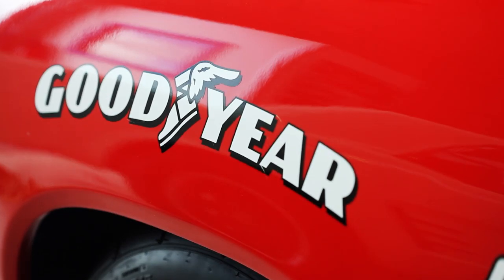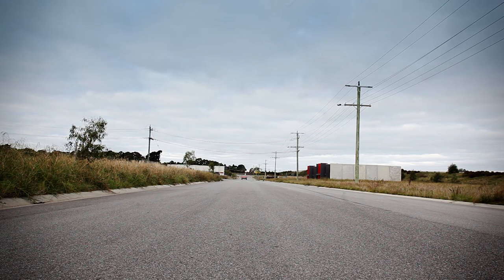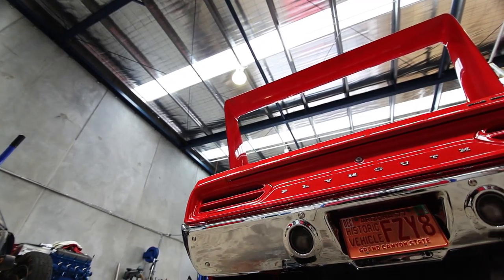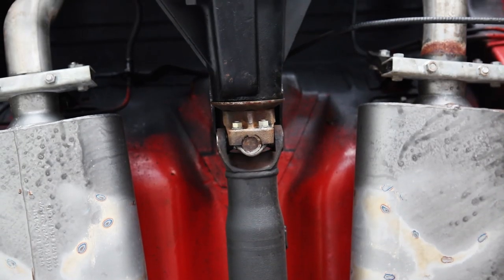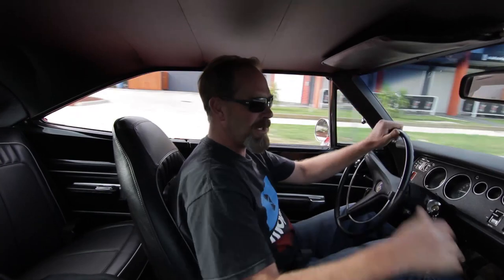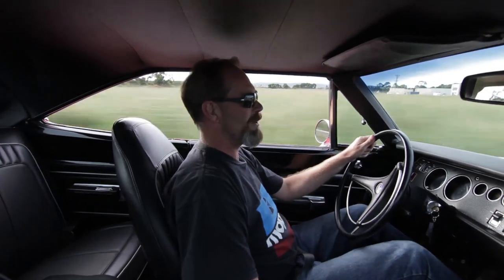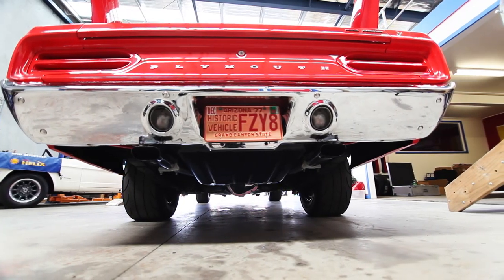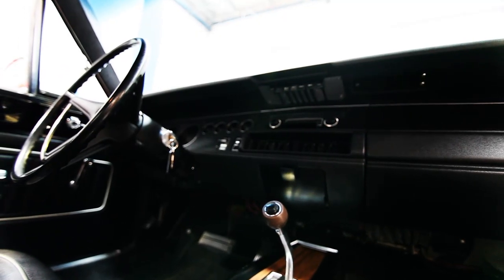Welcome to Murray Country - Plymouth Superbird Road Runner 1970 Film / Mini Doco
Machines come and go, usually becoming the victims of human progress

Murray Markwell of Southern Customs, in Pakenham Melbourne loves his American Muscle Cars, he also loves having a beer and having a chat. Murray is a walking talking encyclopedia of information about cars and car culture. Bandit Films were happy to go along for the ride and film this old NASCAR behemoth, a true testament to speed, power and money...

Director: Aaron Cuthbert

Director of Photography/ Editing/Colour Grade: Daniel De Silva

Producer/ Photography: Tom Broadhurst

Title: The Outside Man theme music
Composer: Michel Legrand

About the Superbird:

Developed specifically for NASCAR racing, the Superbird, a modified Road Runner/Belvedere, was Plymouth's follow-on design to the Charger Daytona fielded by sister company Dodge in the previous season. The Charger 500 version that began the 1969 season was the first American car to be designed aerodynamically using a wind tunnel and computer analysis, and later was modified into the Daytona version with nose and tail. The Superbird's smoothed-out body and nosecone were further refined from that of the Daytona, and the street version's retractable headlights added nineteen inches to the Road Runner's original length. The rear spoiler, or "wing", was mounted on tall vertical struts that put it into less disturbed air thus increasing the efficiency of the downdraft that it placed upon the car's rear axle. In street versions, it was designed to provide clearance for the trunklid to open freely. The rear-facing fender scoops were incorporated in an effort to ventilate trapped air from the wheel wells in order to facilitate brake cooling.
A Mopar Orange Plymouth Superbird.

In response, NASCAR's homologation requirement demanded that vehicles to be raced must be available to the general public and sold through dealerships in specific minimum numbers. For 1970, NASCAR raised the production requirement from 500 examples to one for every two manufacturer's dealers in the United States; in the case of Plymouth, that meant having to build 1,920 Superbirds. Due to increasing emissions regulations, combined with insurance hikes for high performance cars, 1970 was its only production year.

"Superbird" decals were placed on the outside edges of the spoiler vertical struts featuring a picture of the Road Runner cartoon character holding a racing helmet. A smaller version of the decal appears on the driver side headlight door. Superbirds had three engine options: the 426 Hemi V8 engine, the 440 Super Commando with a single 4-barrel carburetor, or the 440 Super Commando Six Barrel with three two-barrel carburetors. Only 135 models were fitted with the 426 Hemi. As the 440 was less expensive to produce, the "Street" version of the 426 Hemi engine used in competition was homologated by producing the minimum number required.

On the street, the nose cone and wing were very distinctive, but the aerodynamic improvements hardly made a difference there or on the drag strip. In fact, the 1970 Road Runner was actually quicker in the quarter mile and standard acceleration tests due to the increased weight of the Superbird's nose and wing. Only at speeds in excess of 90 mph (140 km/h) did the modifications show any benefit.